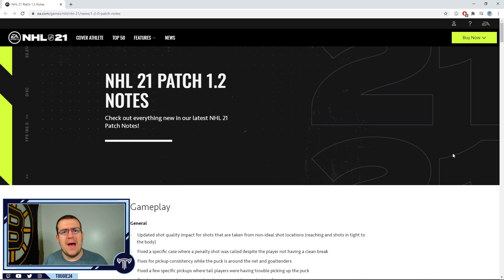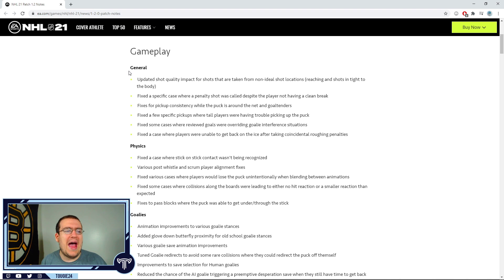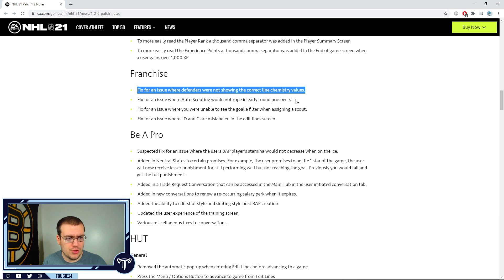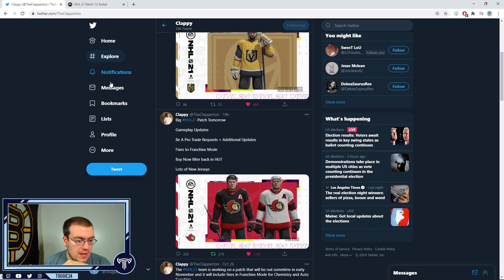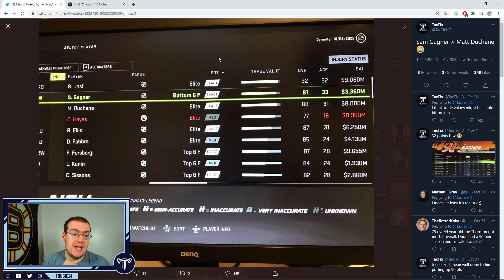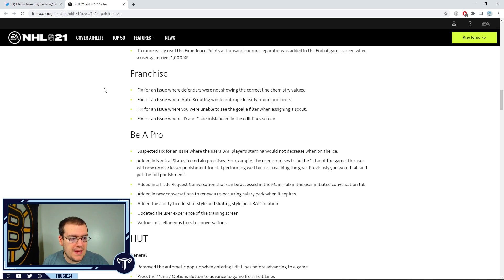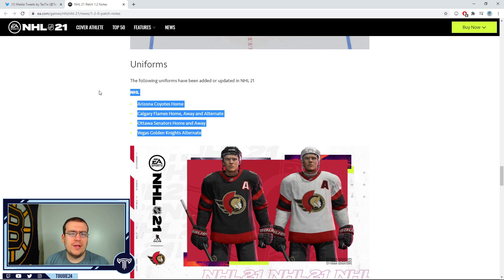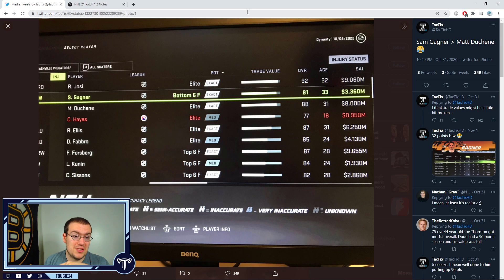NHL 21's First Big Patch - Franchise Mode Is Saved?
Cautiously optimistic.